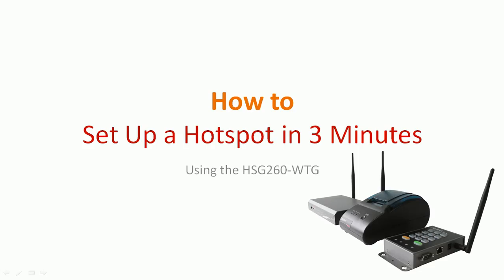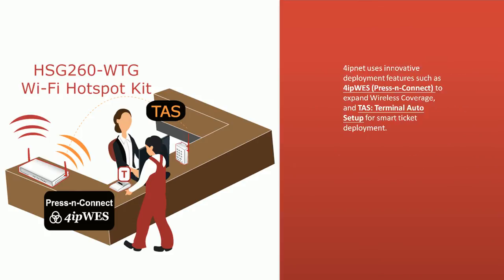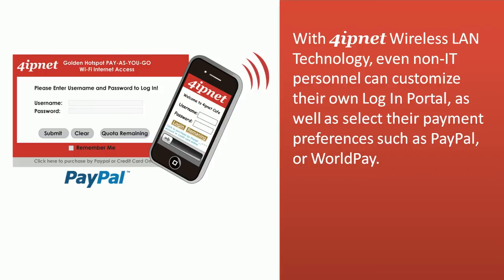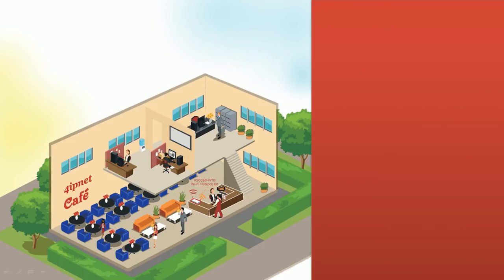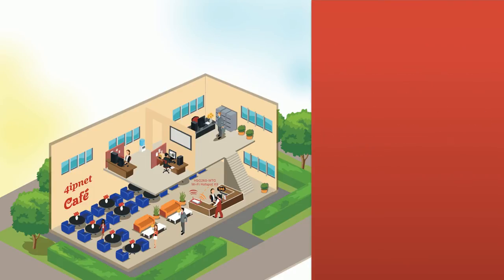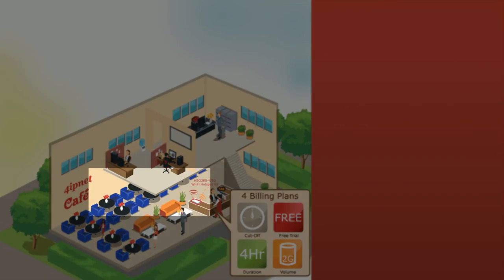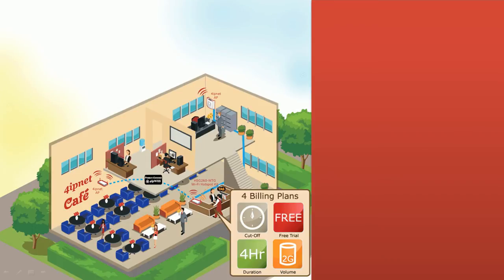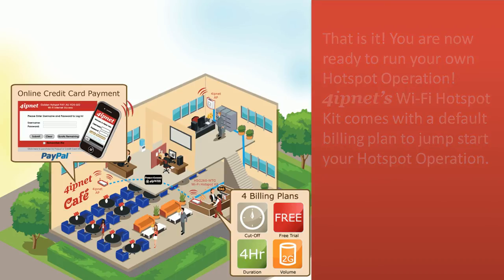How to set up a Hotspot in 3 minutes: HSG260-WTG: Wi-Fi Hotspot Kit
The HSG260-WTG by 4ipnet allows for multiple comprehensive accounting types along with 10 flexible billing options, allowing hotspot owners to provide wireless Internet access for free or for a fee by both wired or wirelessly. The HSG260-WTG is a Wi-Fi Hotspot Kit that contains a POS Printer and SDS200W, Wireless Smart Device Server. The entire hotspot operations can instantaneously generate on-demand accounts and print corresponding tickets by entering the desired billing plan through a numerical pad on the SDS200W.